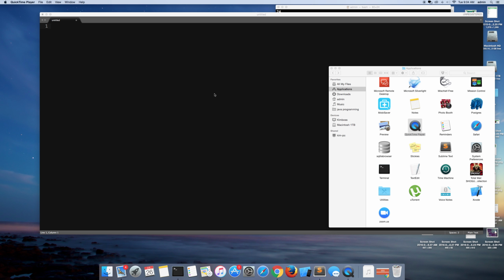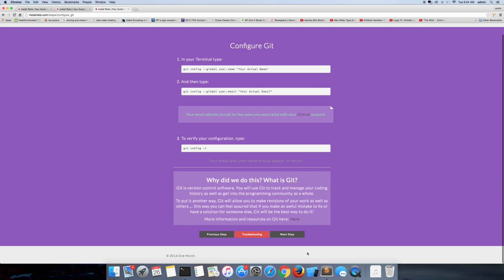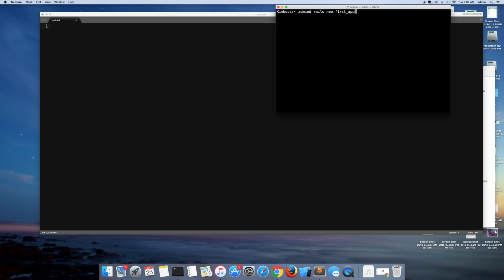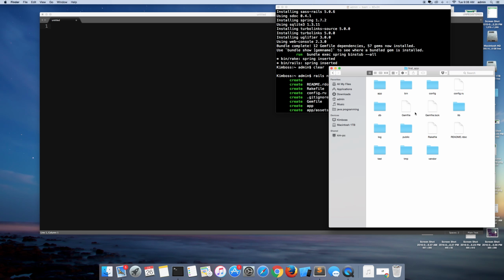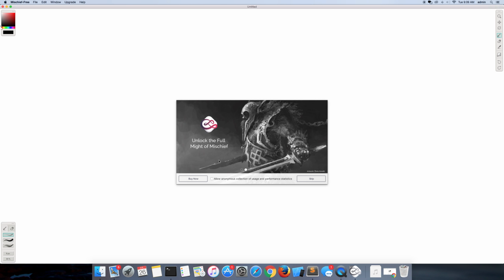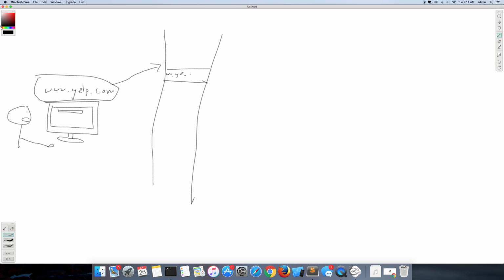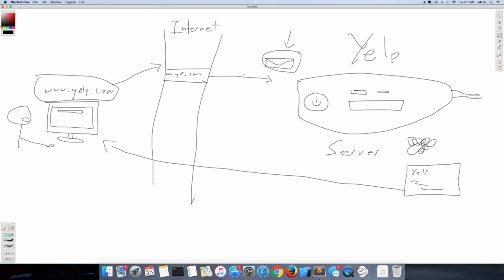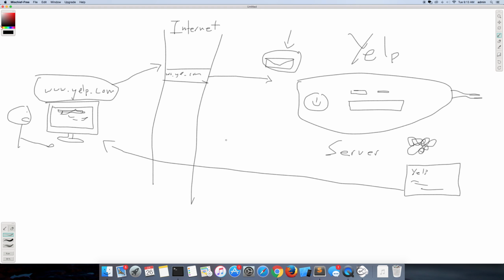KimRails | Ruby on Rails | Intro to Ruby on Rails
KimRails
Ruby on Rails Tutorial for beginners
video guide

Routes, Controllers, Views, MVC, HTML, CSS, Ruby, Web-development, code, website, mac, beginner, web-app